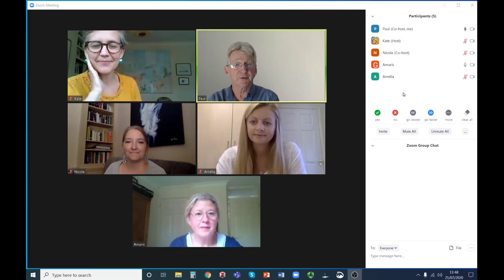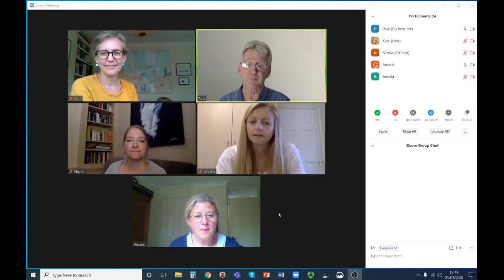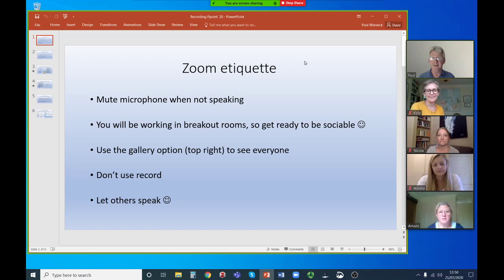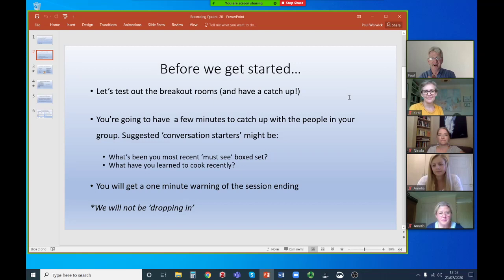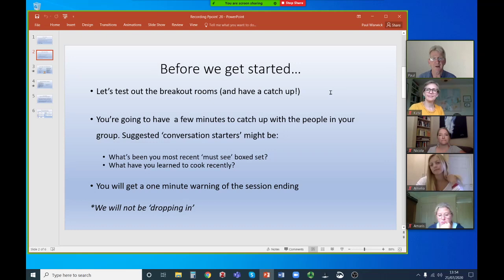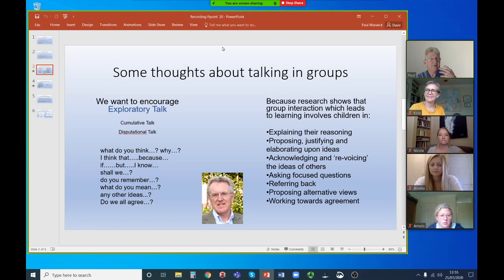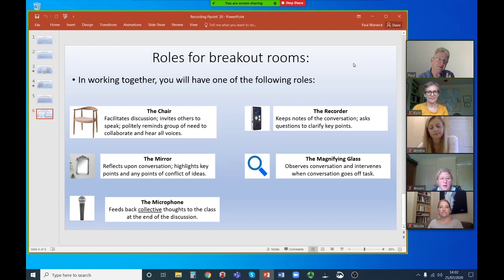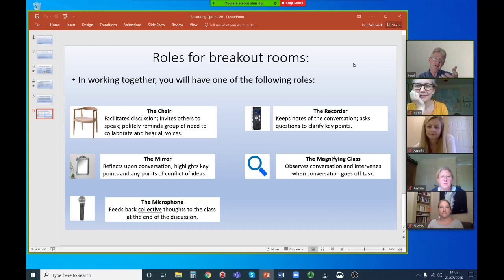1 | Social Discourse, Talk Rules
Video 1 - Encouraging student interaction in online teaching and learning

The intention of this set of videos is to demonstrate dialogic approaches to the use of platforms for online teaching and learning; in this case we use Zoom, but the ideas are equally applicable to other platforms. These are not exemplars, and we don’t pretend to be experts; they are simply examples based on our work with PGCE students at Cambridge, and hopefully you might find that they contain something of value for your own work.

In this video, we consider

i). encouraging social discourse amongst students;

ii). the establishment of talk rules to promote dialogic interaction; and

iii). the idea of using group structures to maximise student participation.

These videos are inspired by the work of Neil Mercer, Lyn Dawes and the Thinking Together team